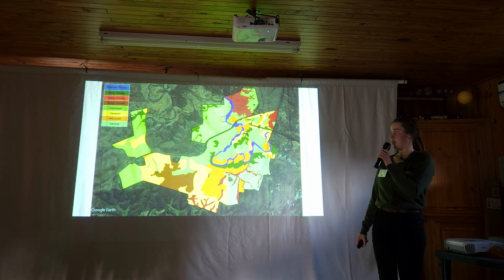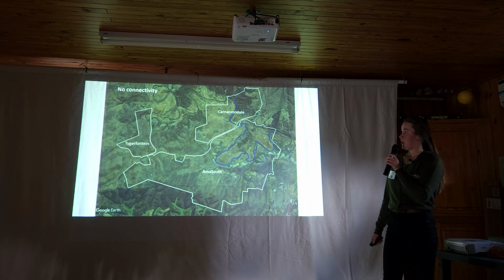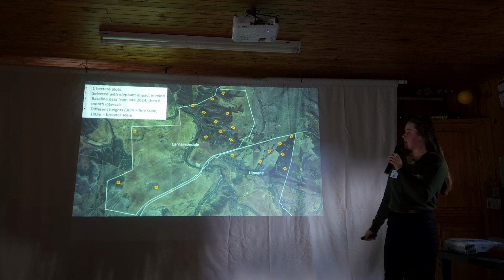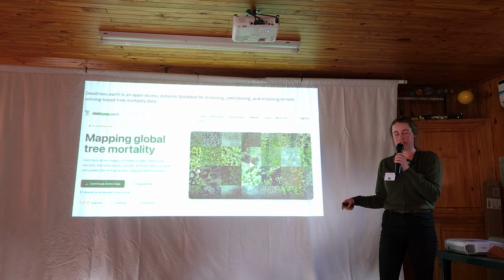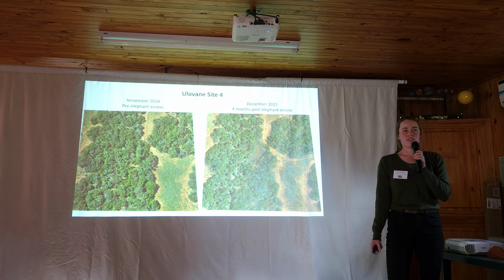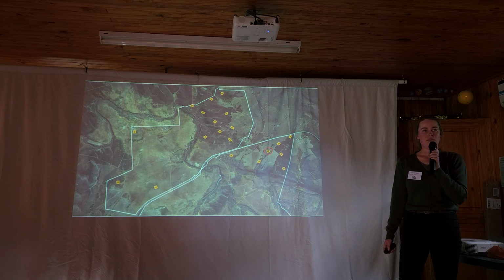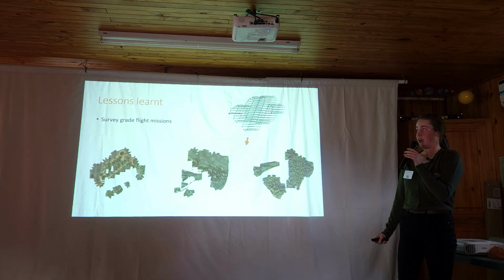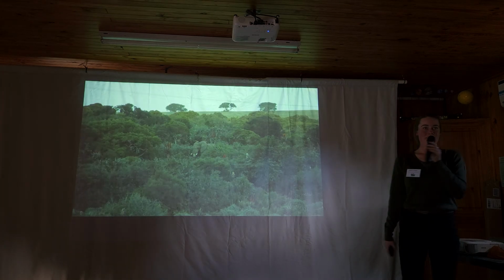A Cooper 2026; Assessing Changes in Thicket Vegetation Post Elephant Access on Amakhala Game Reserve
Aim. Elephants profoundly influence vegetation structure and ecological processes, making long-term vegetation monitoring critical for informing their management in fenced conservation areas. A recent expansion of Amakhala Game Reserve and the removal of certain fences have allowed elephants access to sections of thicket from which they had been absent for centuries, providing an opportunity to quantify the impact of elephants on intact thicket patches. This study aims to examine changes in canopy cover and deadwood within selected thicket patches before and after elephant access using drone-captured aerial imagery.

Location. Amakhala Game Reserve, Eastern Cape, South Africa.

Activities. Aerial imagery of selected thicket patches was captured with a drone at regular intervals before and after the removal of fences that allowed elephants access. Drone imagery was processed into georeferenced orthomosaics and will be analysed using the deadtrees.earth platform to quantify changes in canopy cover and deadwood over time.

Main Conclusions. This approach provides an accurate, scalable, and cost-effective means of monitoring structural vegetation change over time with many potential applications, including quantifying elephant impact in dense subtropical thickets.

Management Implications. Improved understanding of how, and at what timescale, elephants influence vegetation structure in subtropical thickets will assist reserve managers in making more informed management decisions. The next step is to train models to identify individual species, which will allow managers to monitor the impact of elephants on specific thicket species of interest.